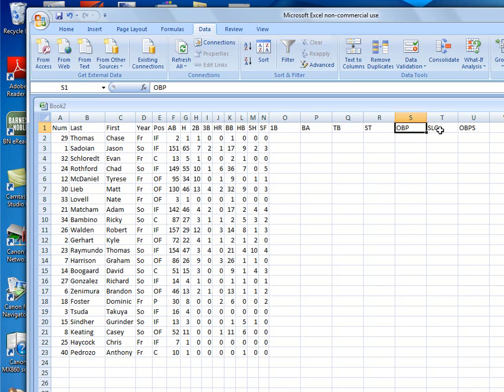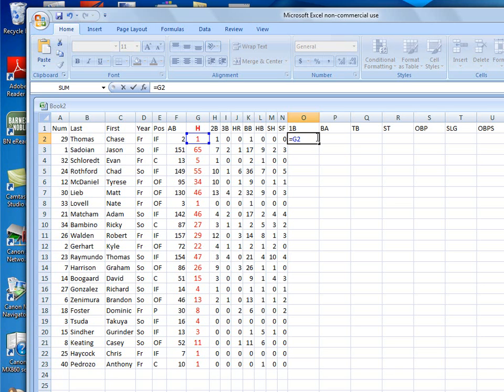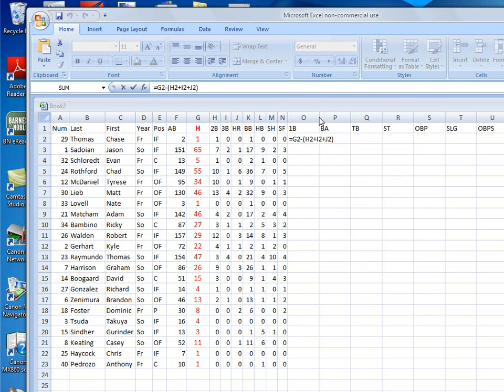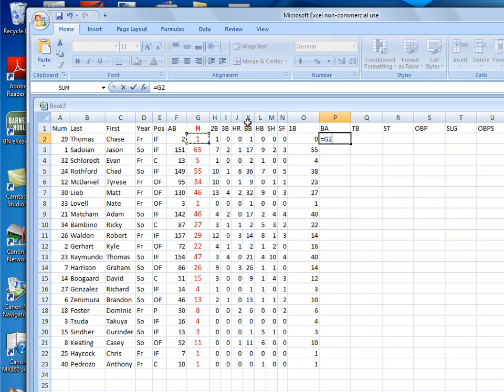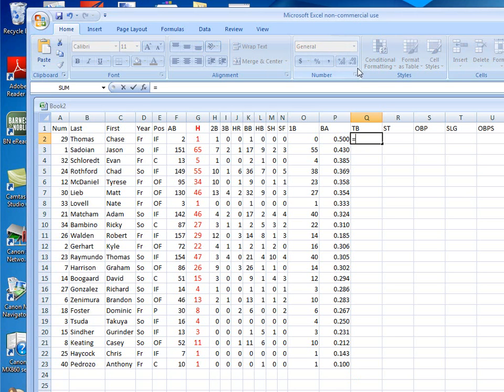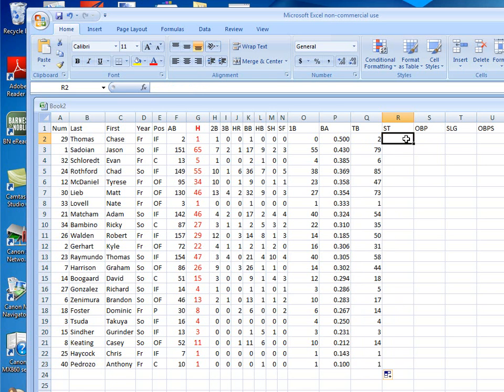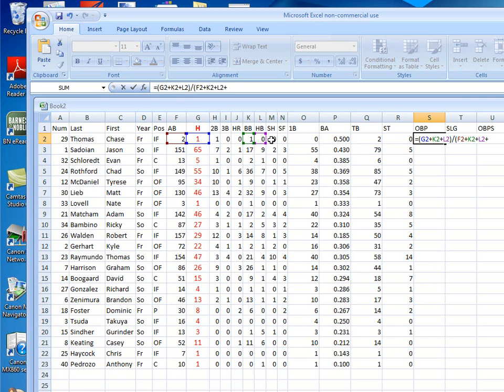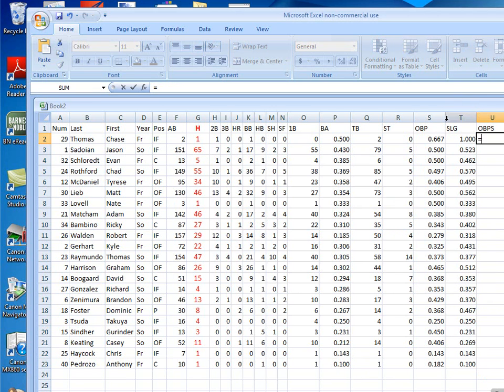GA02 - Calculate (part 2/5)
GA02 (FCC Baseball Spreadsheet) Calculate - part 2/5